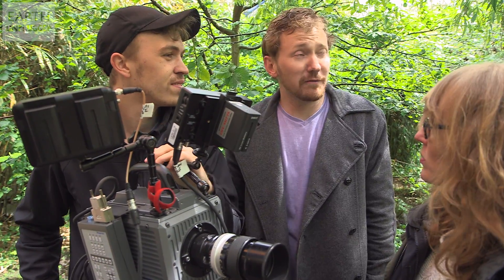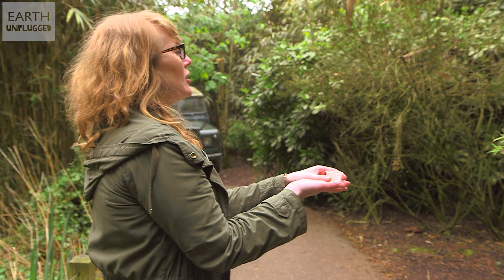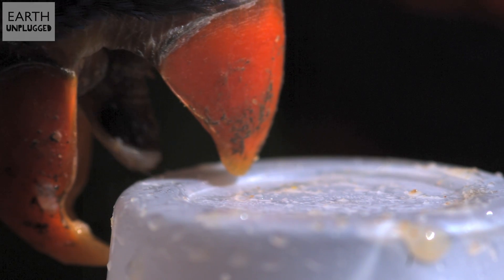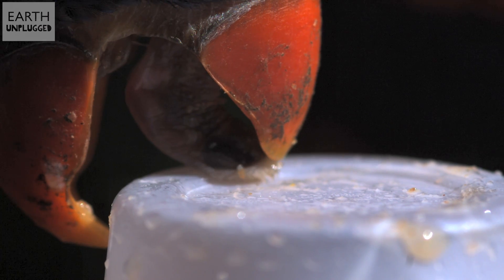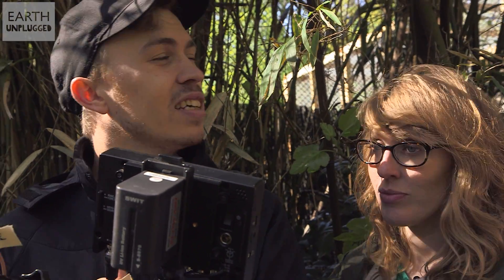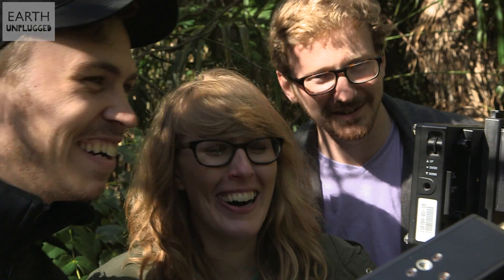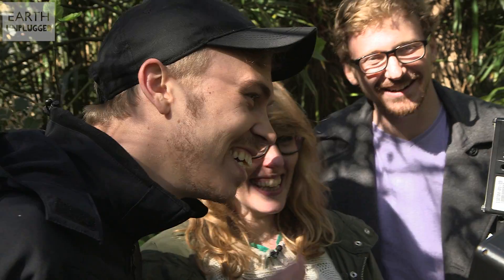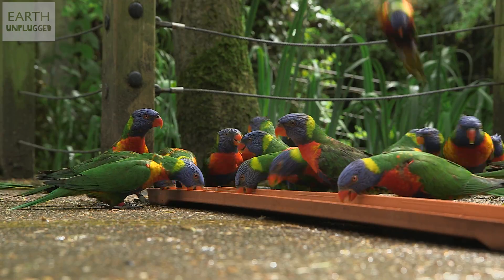Lorikeets: Nature's Weirdest Tongue in Slow Motion | BBC Earth Explore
Meet the rainbow lorikeets at Bristol Zoo Gardens. They might be beautiful, but the real wonder of their evolution lies at the tip of their tongue.

High speed reveals the mopping action of this weird brush-like tongue, Simon captures some amazing flying and feeding action, and even a slow motion dropping.

Slo Mo #28
The most amazing animal behaviour and science action, captured using an array of camera techniques and specialist equipment!

Welcome to BBC Earth Explore! We make films about the incredible natural world, we investigate the conundrums, quirks and beautiful science of our amazing planet.